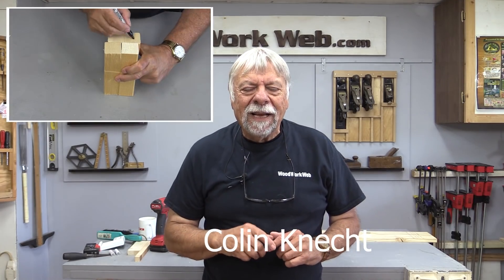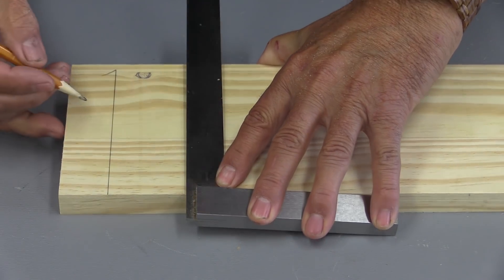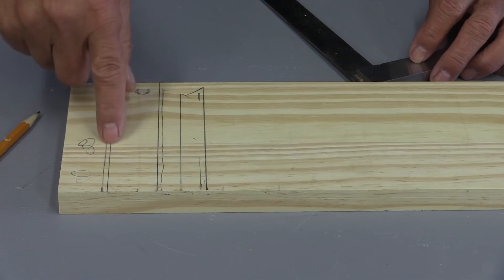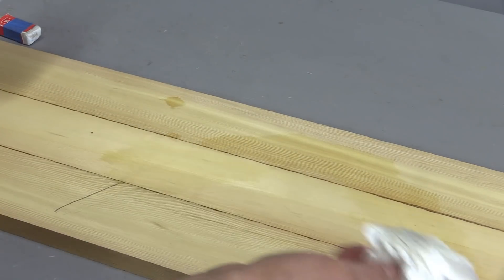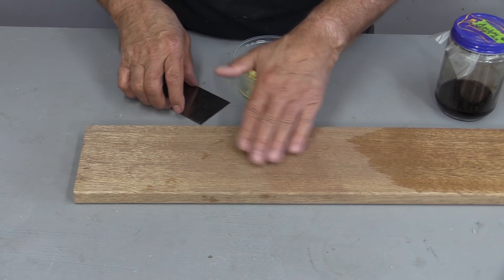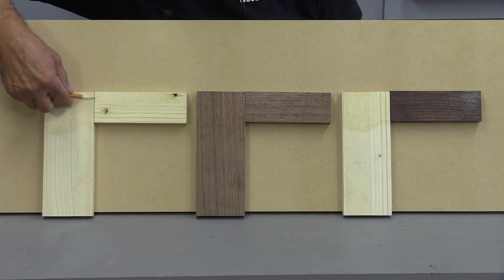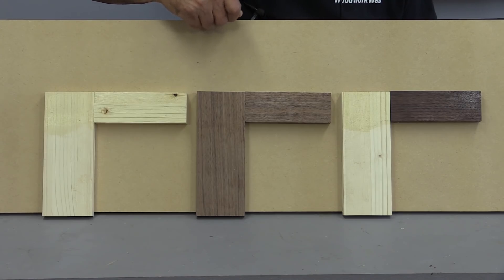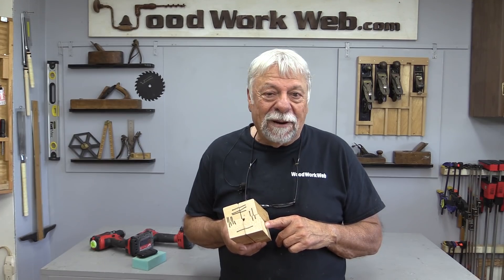Secret Tips the Woodworking Pros Won't Tell You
Woodworking Pros and Journeymen Carpenters always have a bag full of little tricks they use for more accurate and quicker builds, which they will seldom volunteer because they use them so often, they forget they even use them ... like a more accurate miter saw cuts, unconventional woodworking techniques for better finishing results, unscrambling table leg positions and thinking ahead to what best topcoat finish to apply for less distracting wood joinery issues.